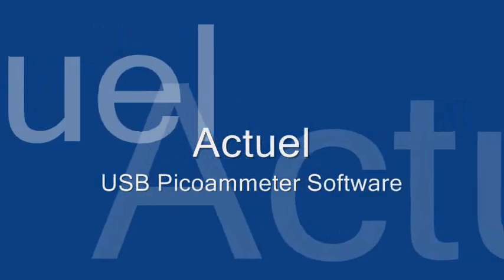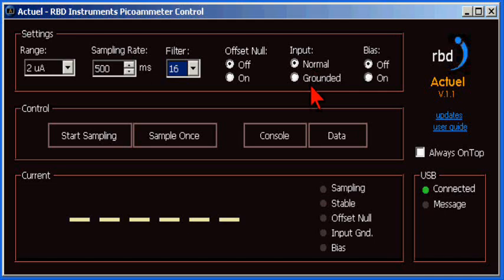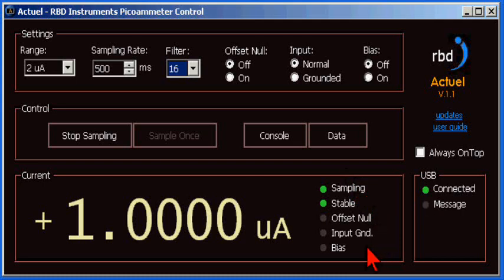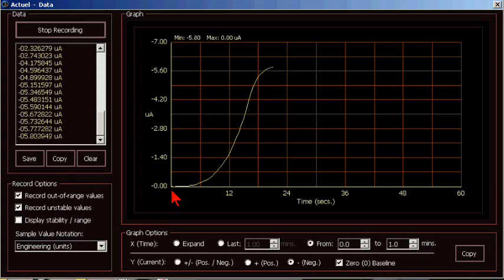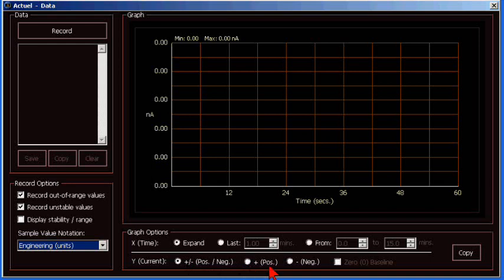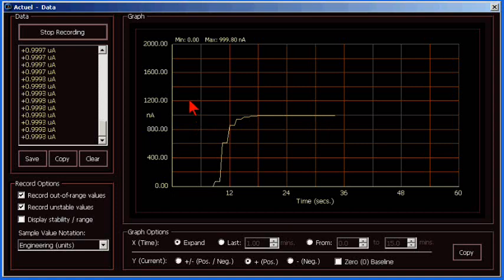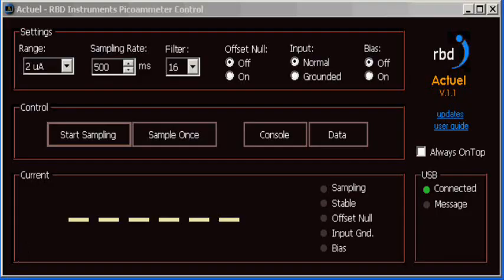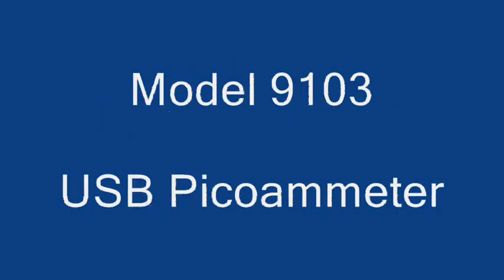Picoammeter data logging and graphing software.wmv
Operation of the Actuel software used with the RBD Instruments 9103 USB Data logging Picoammeter.